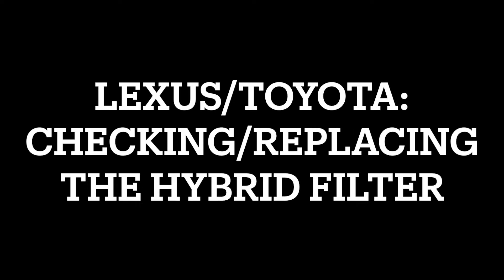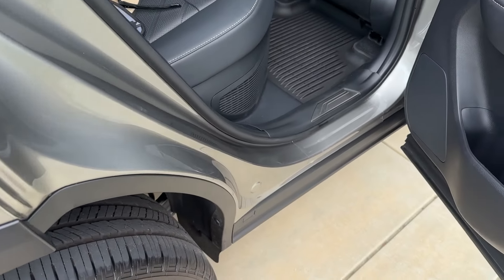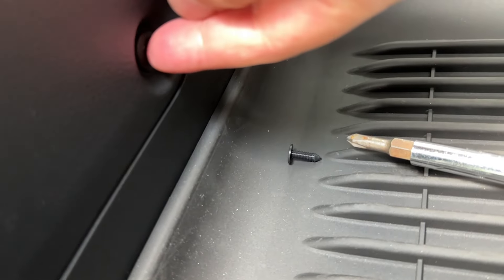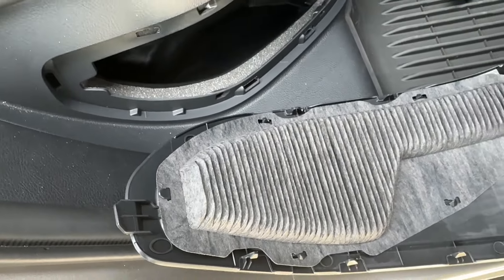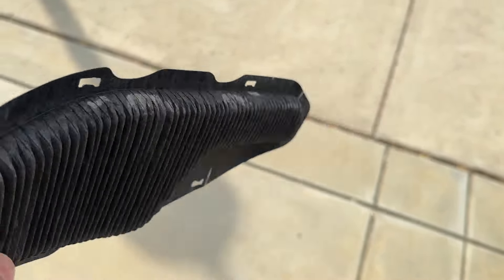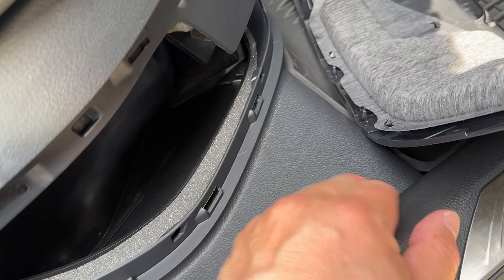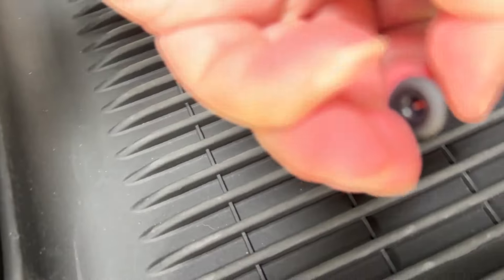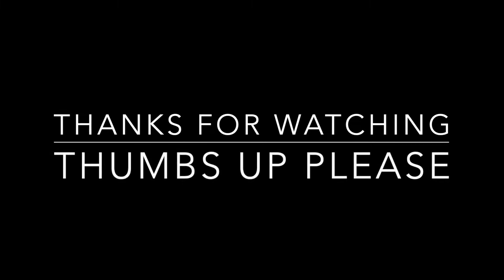Lexus NX / Toyota Rav4: Replacing The Hybrid Filter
There's a new hybrid battery filter on newer Lexus and Toyota models. This keeps the dust from blocking the air vents, which helps keep the hybrid batteries cool.  Please do not block the grill area of the hybrid battery if you want your hybrid system to last long.

This video will show how to maintain this filter on a 2024 Lexus NX 350h AWD in atomic silver.  This may resemble the Toyota Rav4 Hybrid models, including the part number. The process should be comparable to other newer Toyota models as well.

I suggest checking this filter for debris every six months. If there is debris, you can vacuum, clean, or replace it.

The Lexus/Toyota OEM part number is G92DH-42010. This OEM Filter is around $15.

If you need a pry tool to open the vent cover:
LivTee 5 pcs Auto Trim Removal Tool Kit, No Scratch Plastic Pry Tool Kit - Interior Door Panel Clip Fastener Removal Set for Vehicle Dash Radio Audio Installer (Blue)

Please help by giving a thumbs up if you enjoy the video. Please share a comment if you have questions on the NX, and I'll do my best to help answer them.  If you own an NX, please help share your experience so others can learn from it.